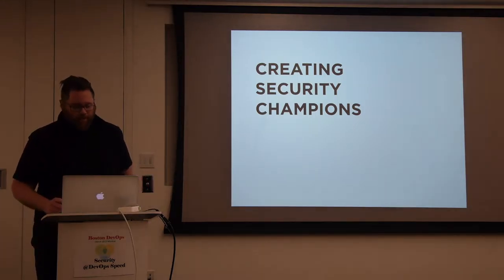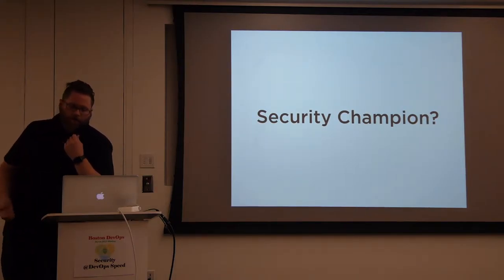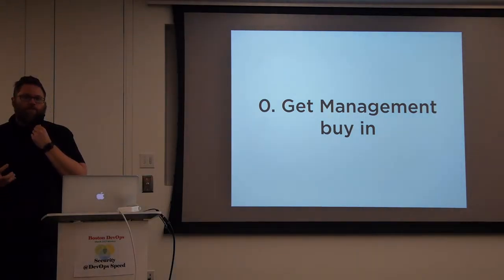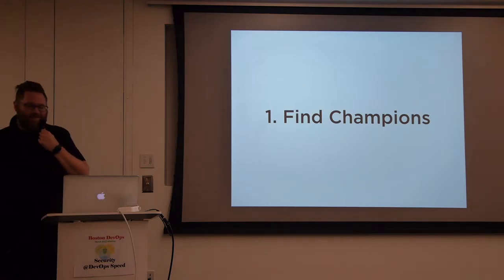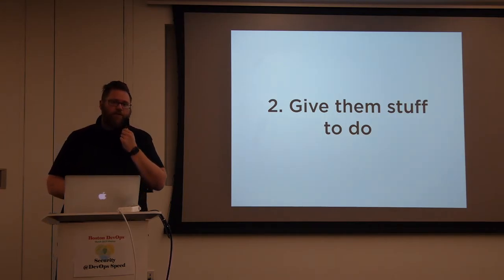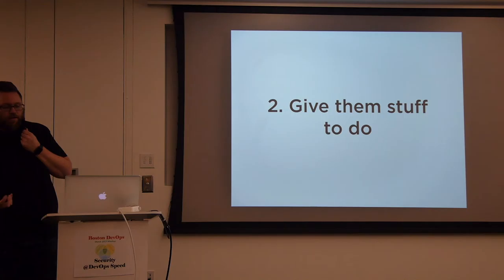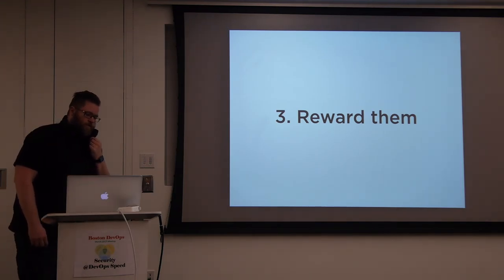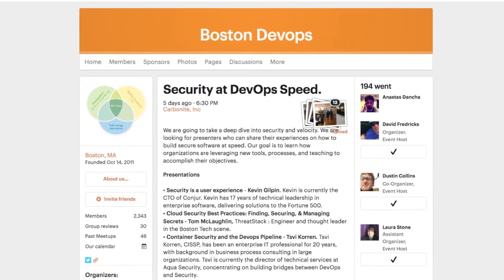Boston DevOps: Creating Security Champions (by Ryan O'Boyle)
#  Creating Security Champions (by Ryan O'Boyle).
Ryan is currently a Security Researcher at Veracode, a software security company.

We are going to take a deep dive into security and velocity. We are looking for presenters who can share their experiences on how to build secure software at speed. Our goal is to learn how organizations are leveraging new tools, processes, and teaching to accomplish their objectives.